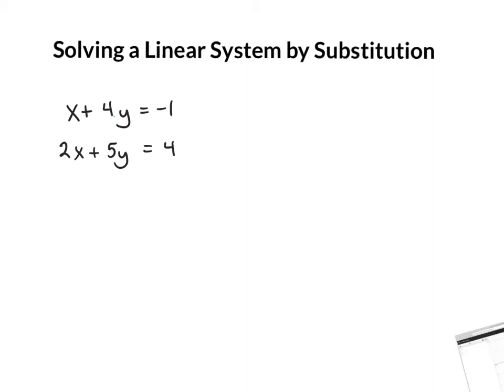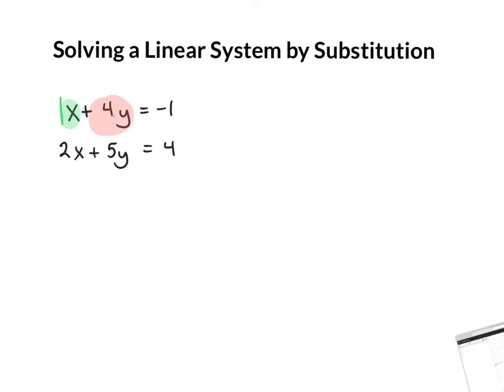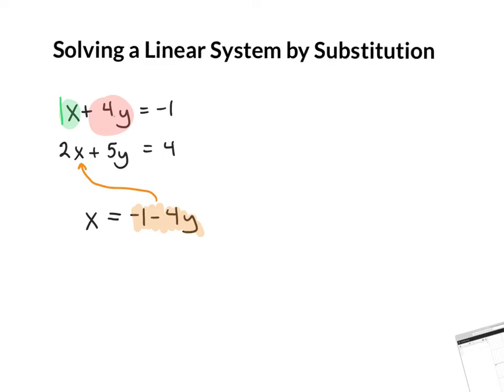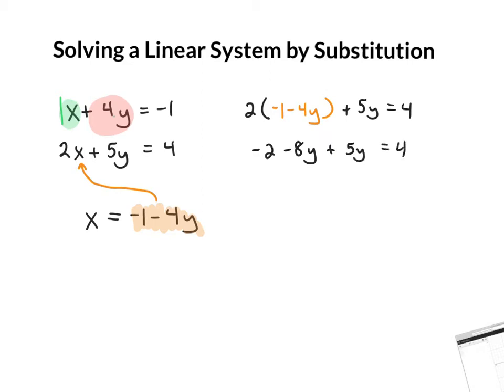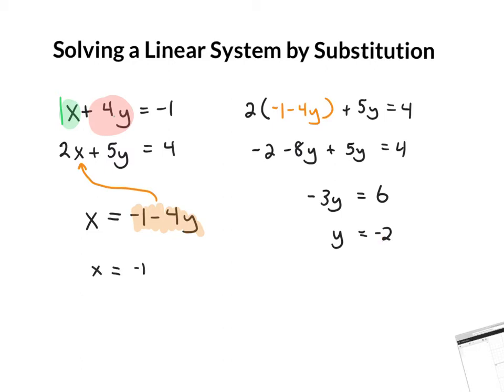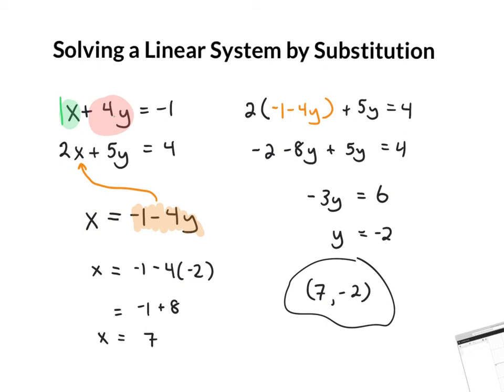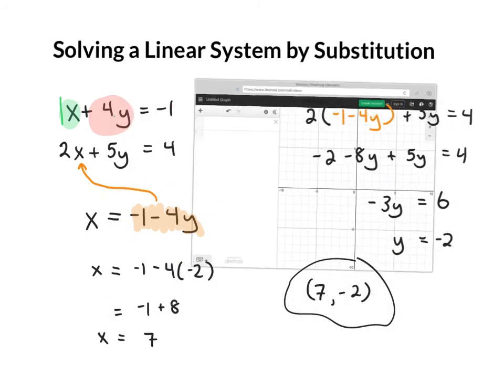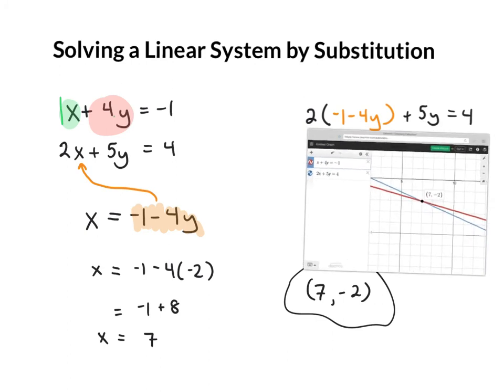AAT Solve LinSys by Substitution & graphing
In this review problem, I solve a system of linear equations by substitution and also by graphing in Desmos.